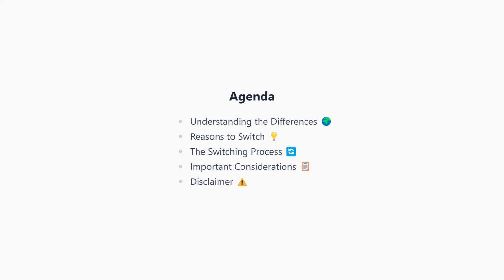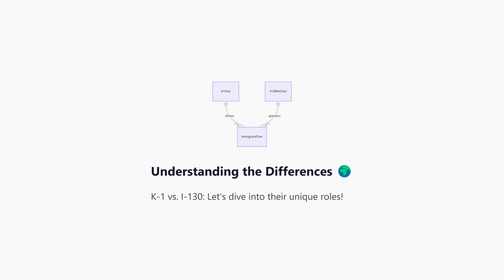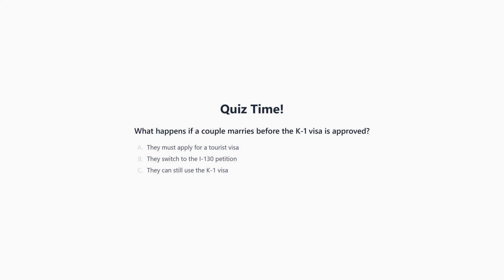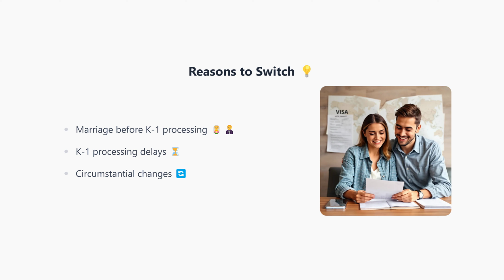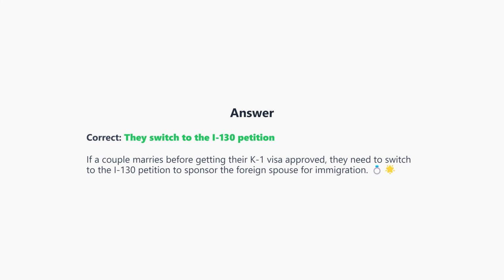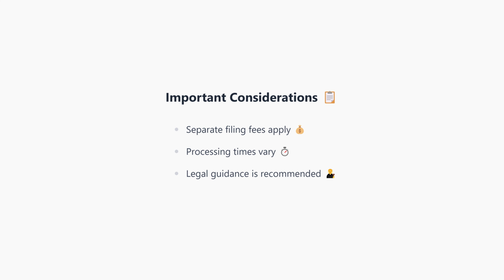👉 5 Steps to Switch from K-1 Visa to I-130! 🔄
Curious about switching from a K-1 fiancé(e) visa to an I-130 petition? 🤔 You've come to the right place!

In this guide, we discuss the process of transitioning from the K-1 visa application to an I-130 Immigrant Petition for Alien Relative. It's critical to note that direct changes are not possible; you must withdraw the K-1 application and submit a new I-130 petition.

We'll explore:

1️⃣ The differences between a K-1 visa and an I-130 petition.
2️⃣ Reasons for switching, such as processing delays or marriage before K-1 approval.
3️⃣ The necessary steps to complete the switch, including the withdrawal of your K-1 and filing for the I-130.
4️⃣ Important considerations like filing fees and processing times.
5️⃣ The importance of seeking legal counsel to ensure everything goes smoothly.

This comprehensive guide will equip you with the knowledge needed to navigate this immigration journey.

00:00 Intro
00:27 Agenda
00:54 Differences
01:26 Quiz Time
01:48 Reasons
02:20 Quiz Answer
02:29 Process
03:03 Considerations
03:33 Disclaimer
03:47 Outro